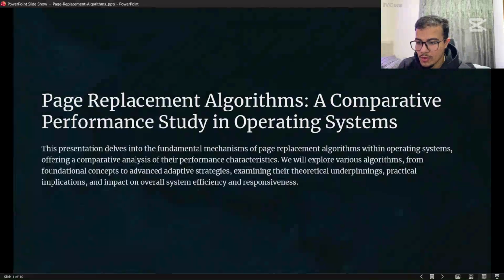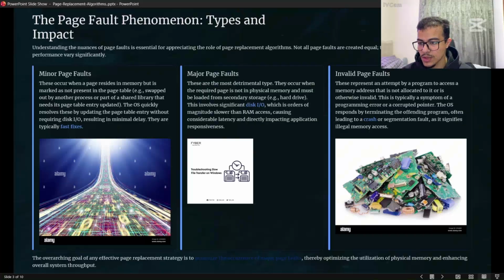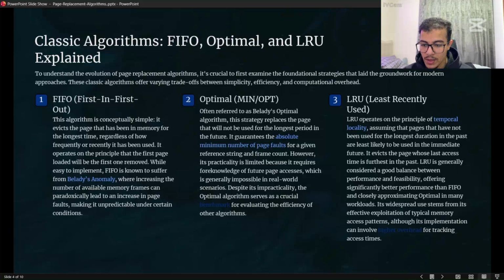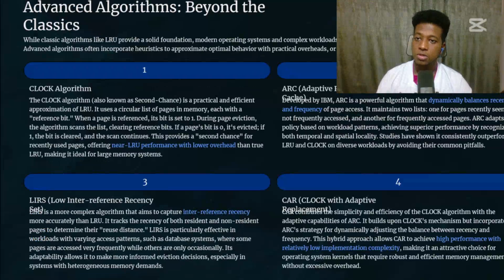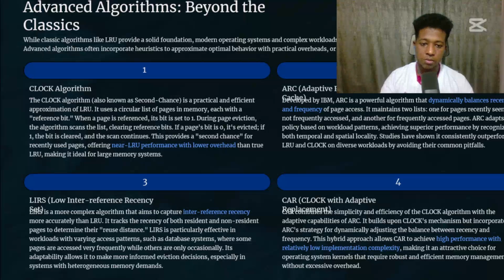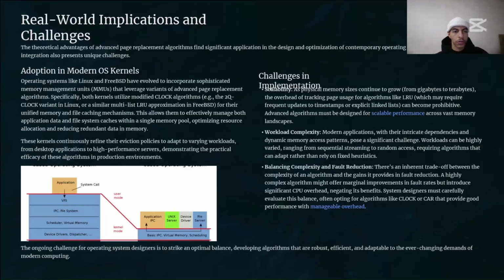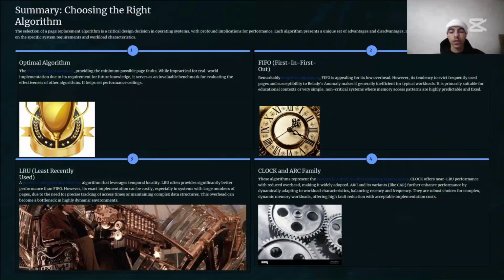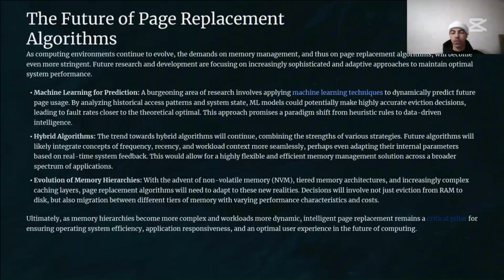Page Replacement Algorithms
Abdallah Samir
Abdulkadir